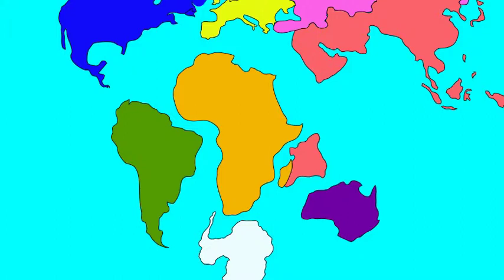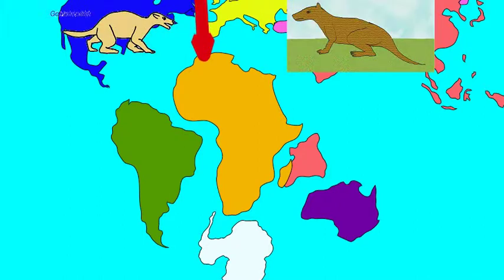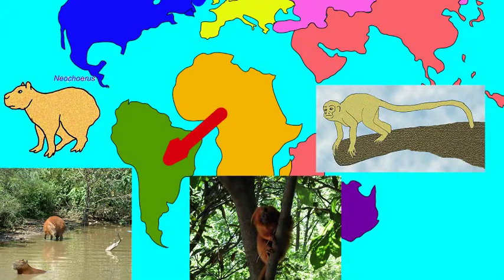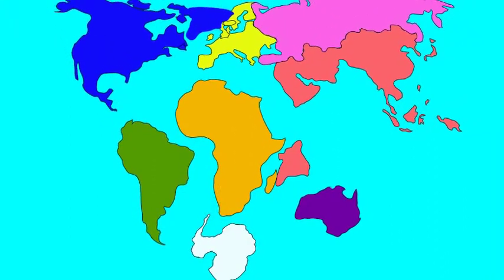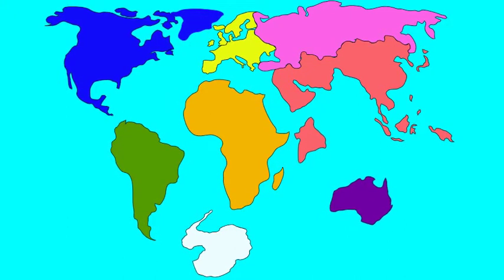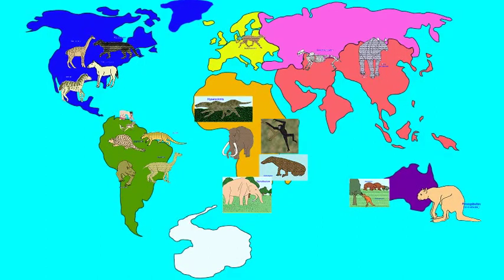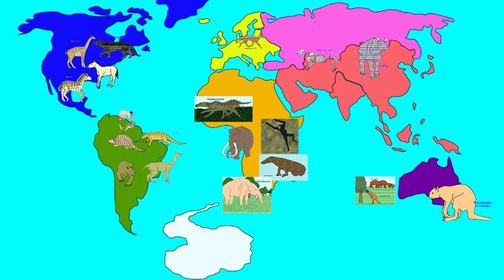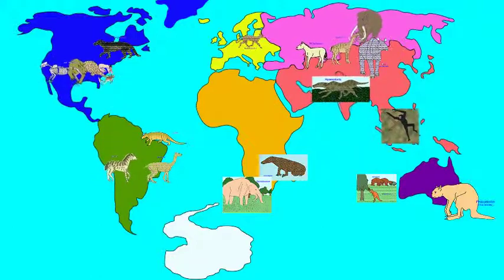BIOGEOGRAPHY CENOZOIC MAMMALS 2